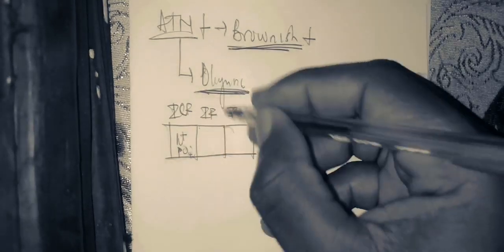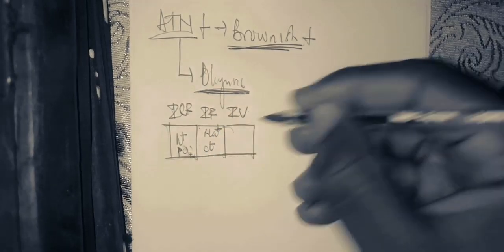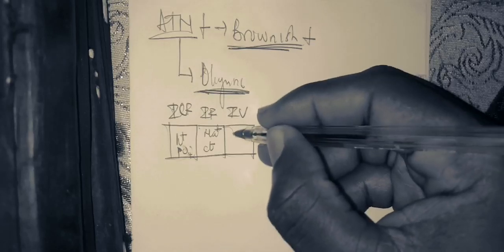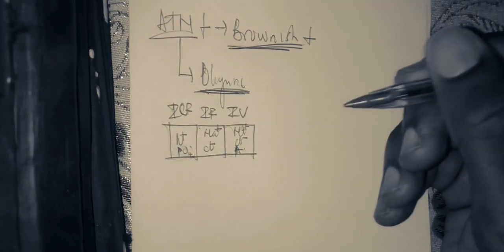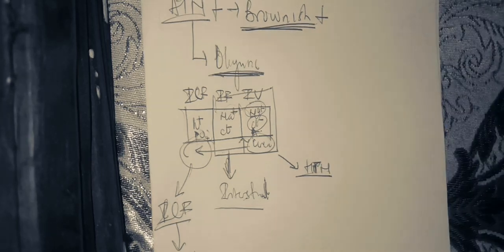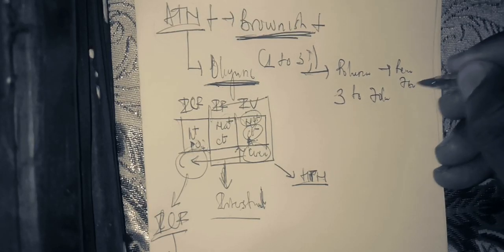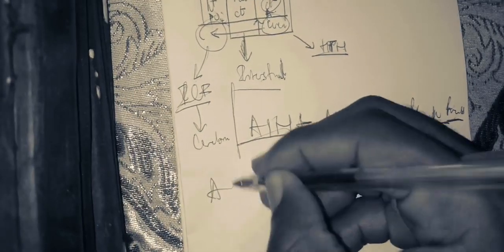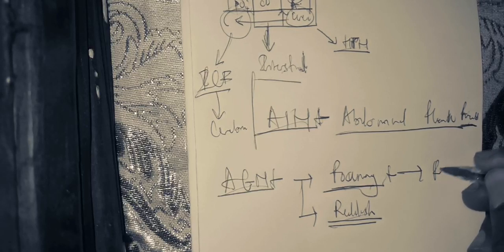SchrDbb_Clinical presentation of Acute kidney Injury